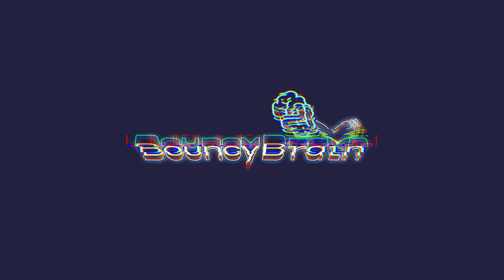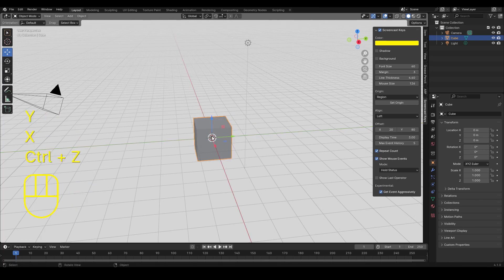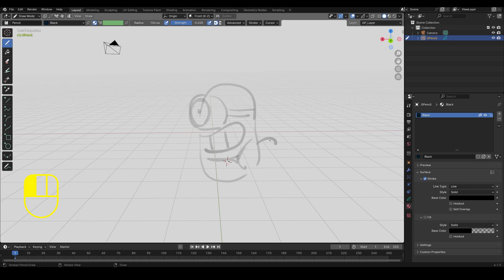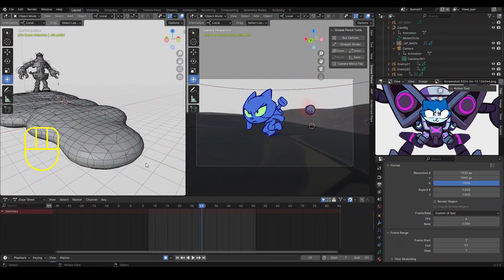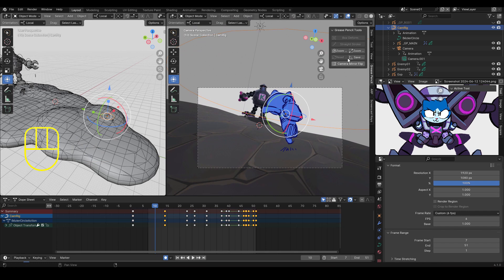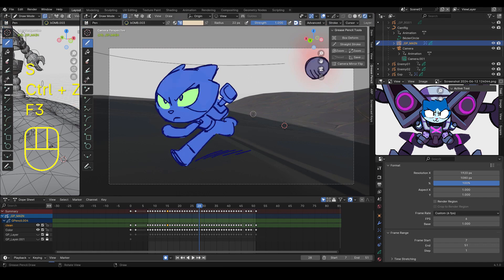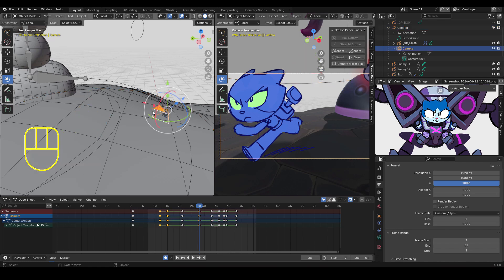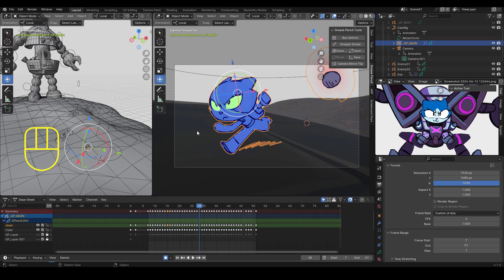Storyboarding in BLENDER - Masterclass by Dreamworks Artist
In this video I go over my full process of creating feature film animatics using Blender.

Chapters:
0:00 - Intro
0:55 - Blender Basics
4:56 - Set Building
5:50 - *Scene Setup*
9:45 - Camera Setup
12:35 - Rough Pass
15:15 - Tie Down Pass
18:37 - Final Animatic